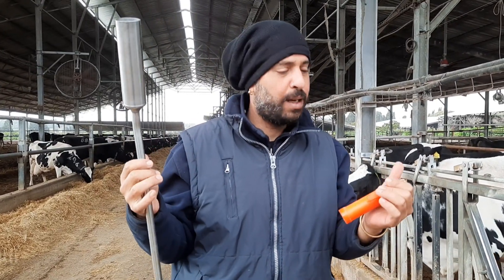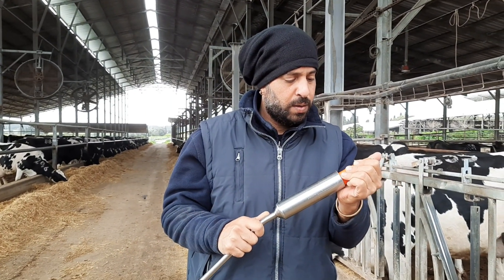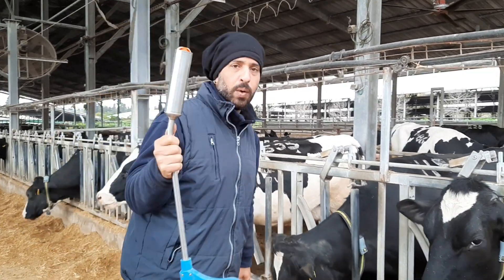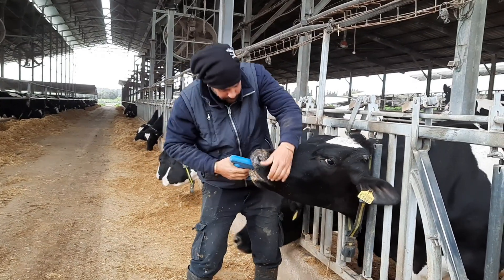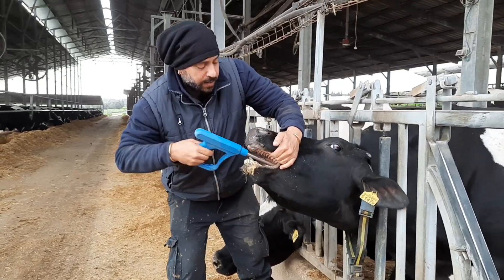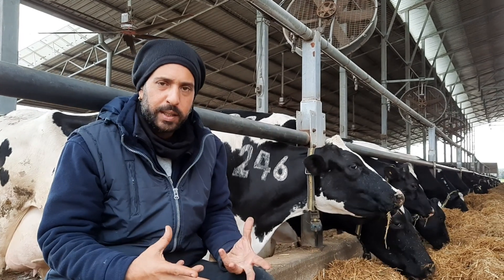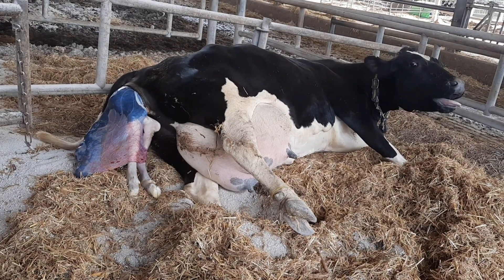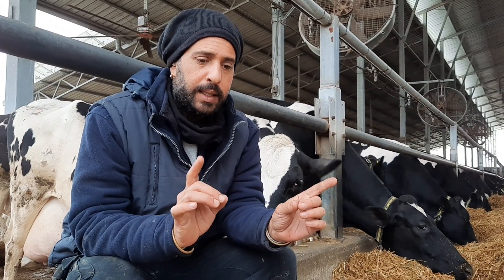How to Remove Toxins, Treat Ketosis and Milk Fever in Cows Using Kexxtone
Milk fever is a metabolic disorder in cows when they have low calcium in their blood occurring mostly during calving. Symptoms include loss of appetite,  nervousness,  hypersensitivity, weakness, weight shifting, and shuffling of the hind feet. Ketosis,  a metabolic disorder, also affects cows within two weeks post-calving. Much energy are needed for the rapid production of milk after delivery and the cow may unable to consume adequate energy for that. Kexxtone is an international recommended and safe medication to help prevent such disorders.